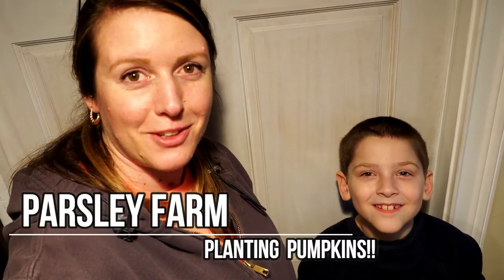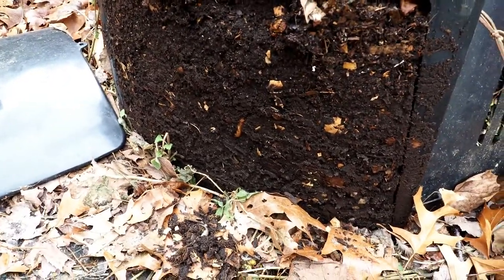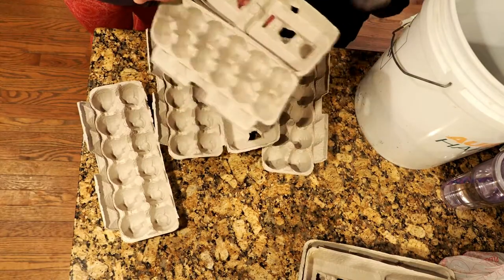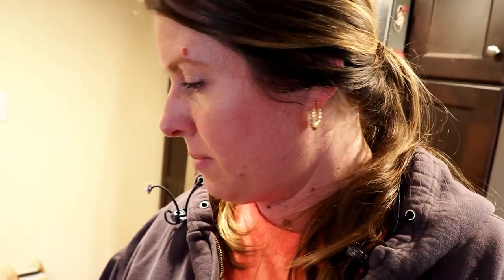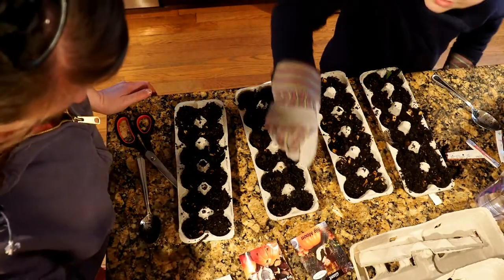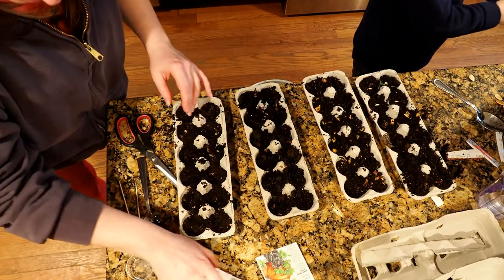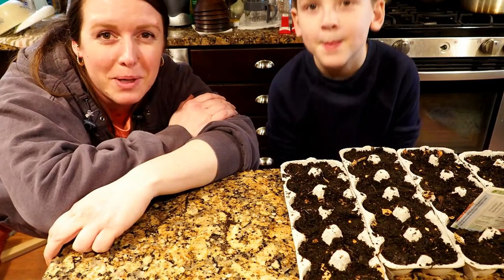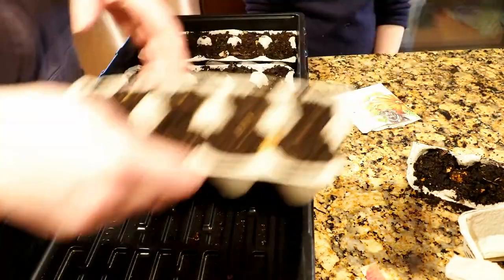Planting Pumpkins!!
Fin and Stephanie start some pumpkins. We don't reuse egg cartons for packaging our fresh eggs. But we do reuse them for starting seeds! Make sure to watch to the end to see our pumpkins grow!!